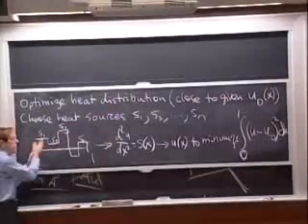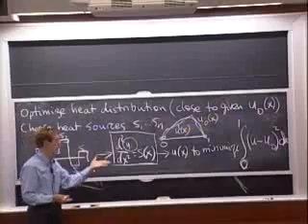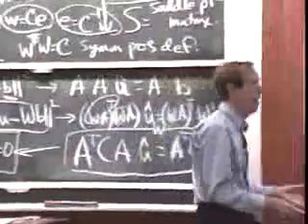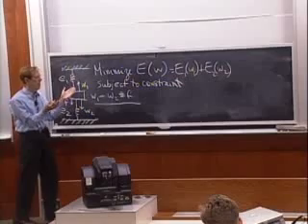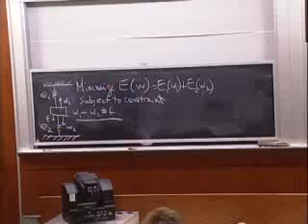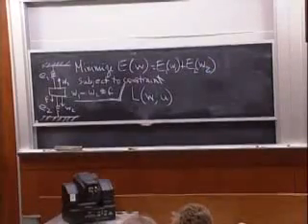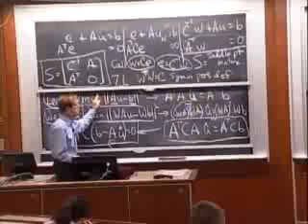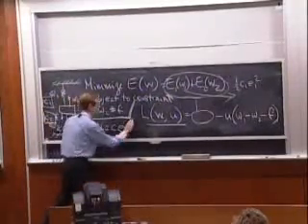Lec 22 | MIT 18.086 Mathematical Methods for Engineers II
Weighted Least Squares